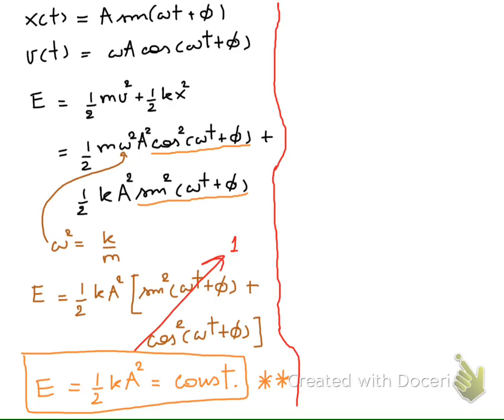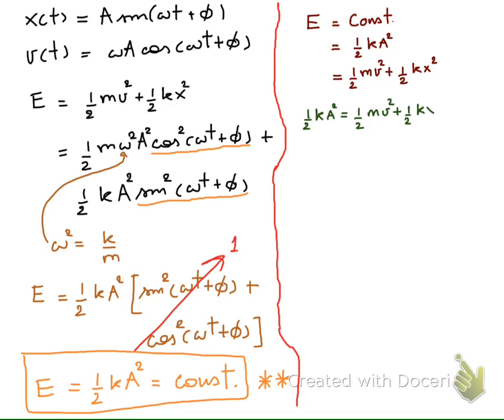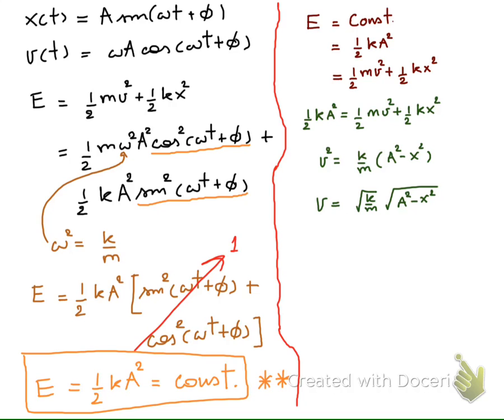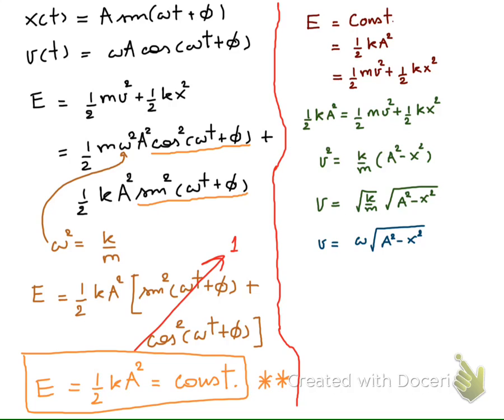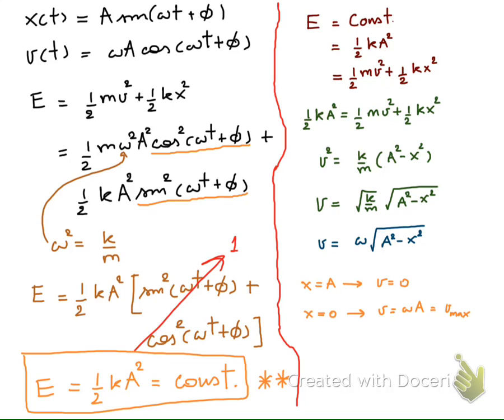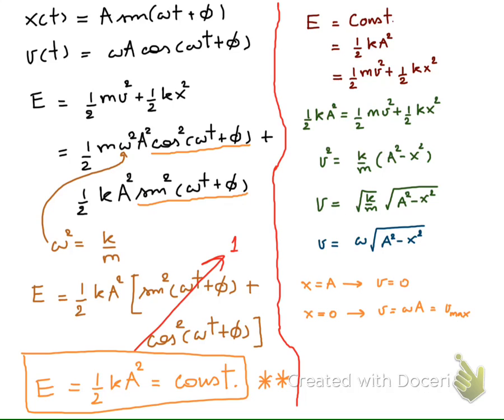CH15 Oscillation 8